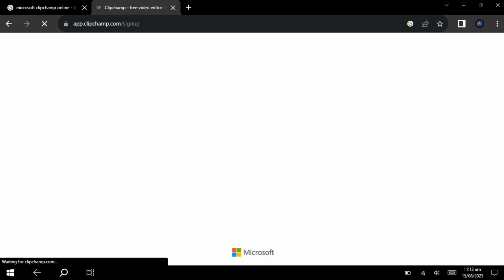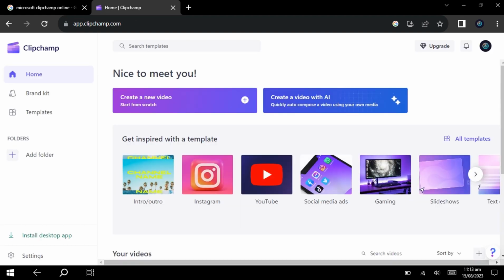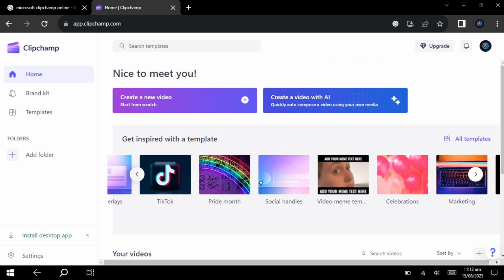Online free Microsoft video editor 2023 | ClipChamp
In this video, I will show you how to use clipchamp, a free online video editor that lets you create amazing videos in minutes. You will learn how to import your footage, trim and crop it, add transitions and effects, and export your final video. Whether you are a beginner or a pro, clipchamp is the perfect tool for your video editing needs.